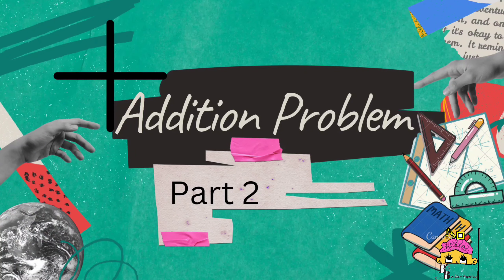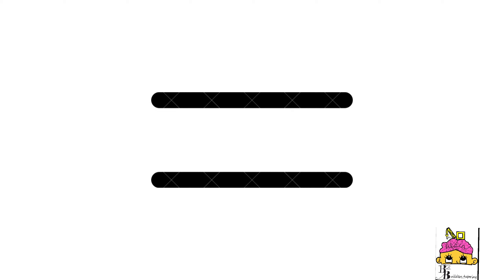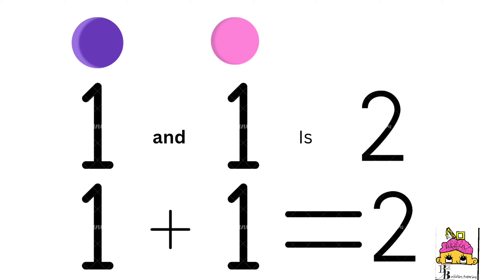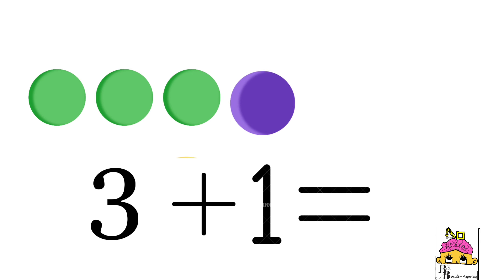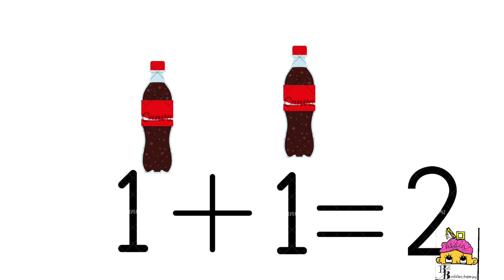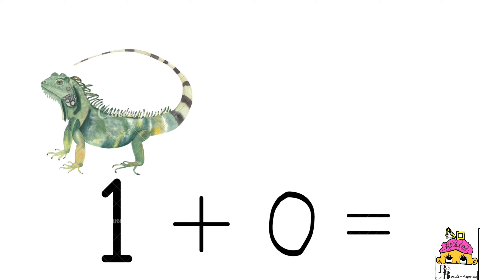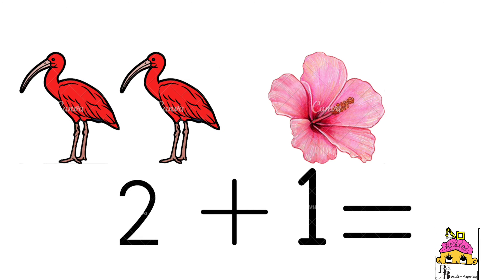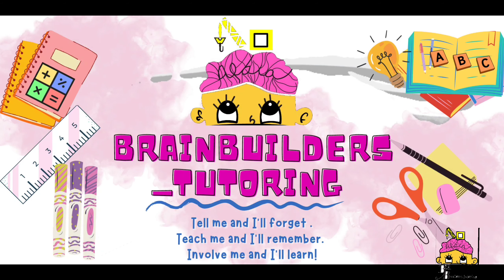Introduction to Addition problems part 2 (Interactive worksheets below)